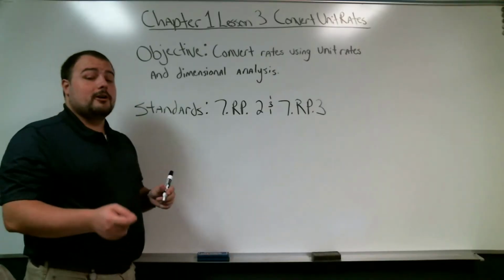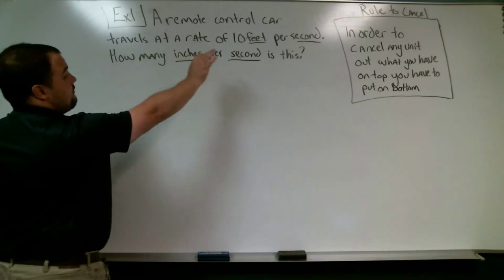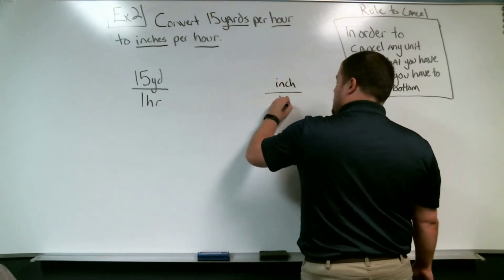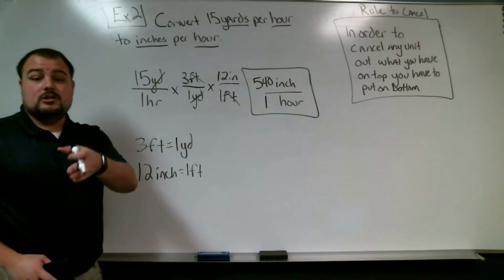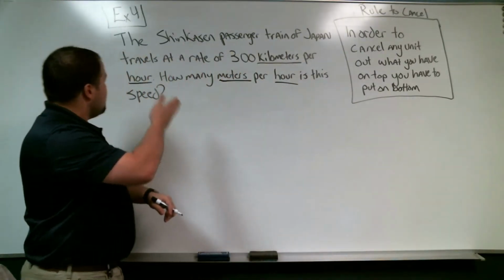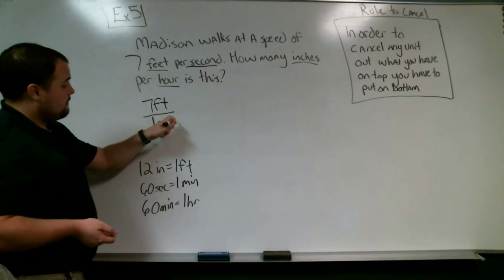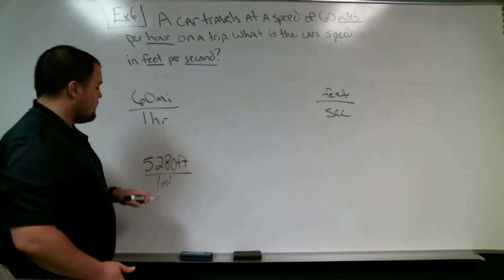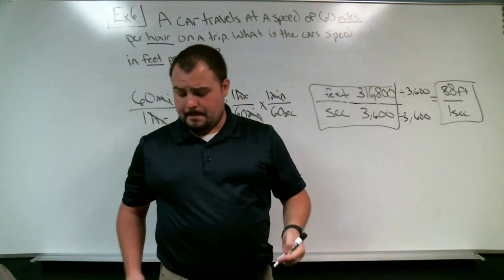7th Grade Math Chapter 1 Lesson 3 Convert Unit Rates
In this lesson you will learn how to change from one unit to another using dimensional analysis